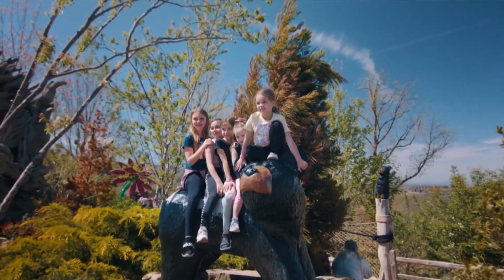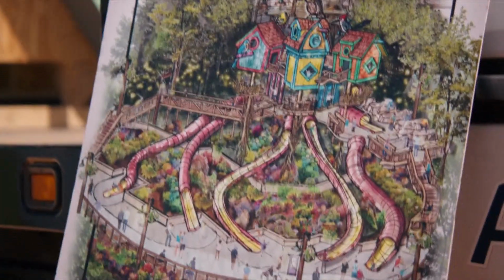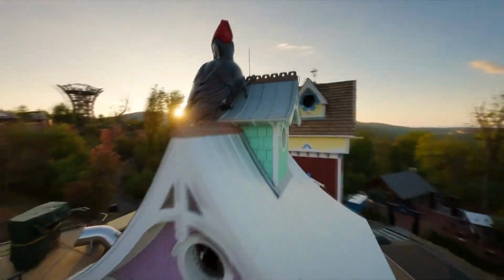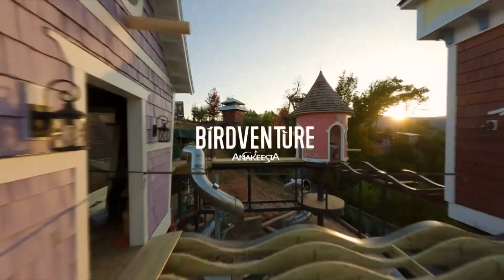Anakeesta 10 24 23